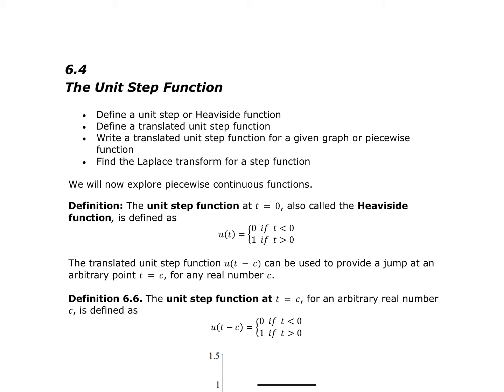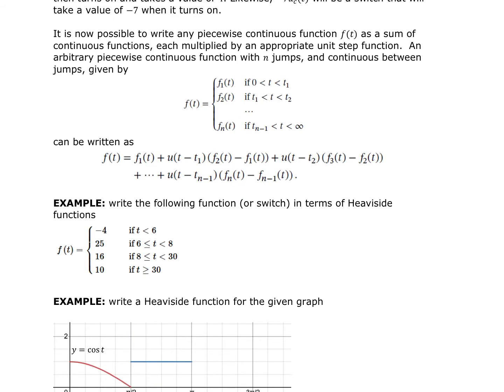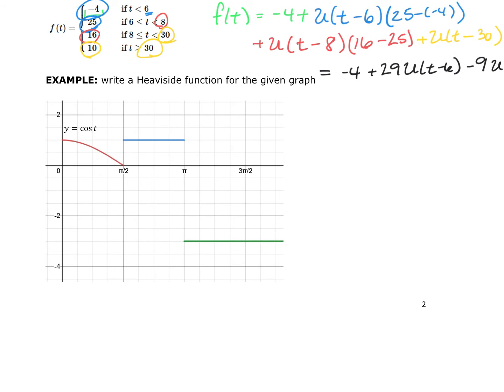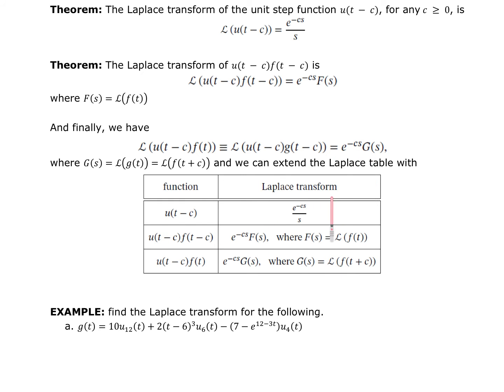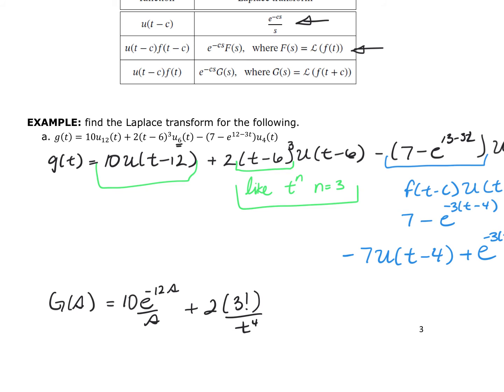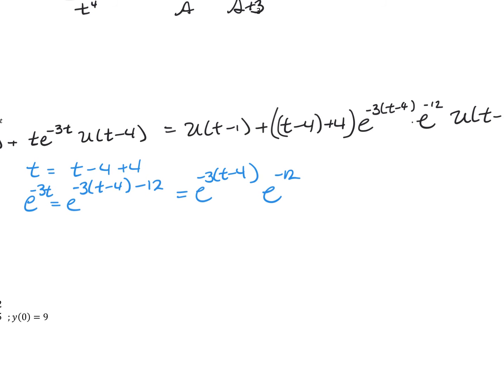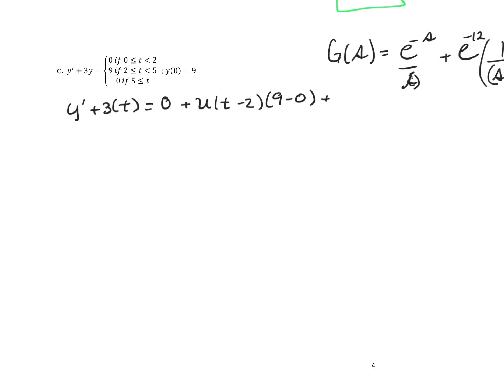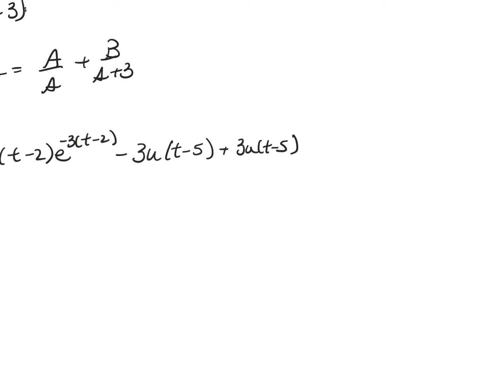MATH212 Section 6.4 Unit Step Function (Heaviside) ODE